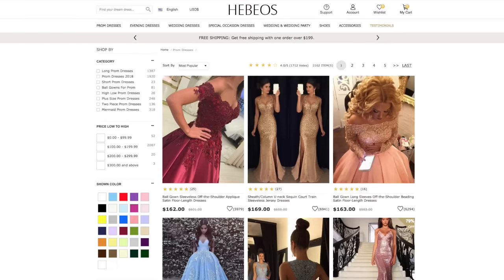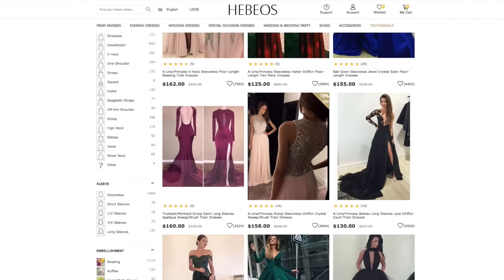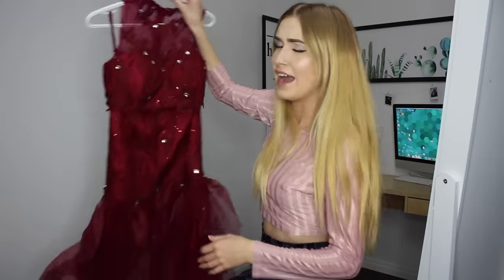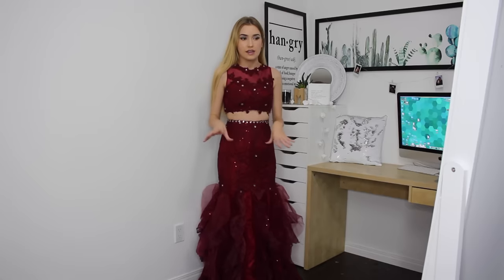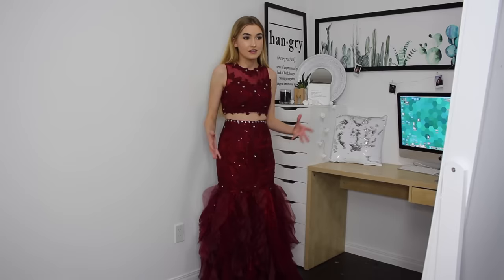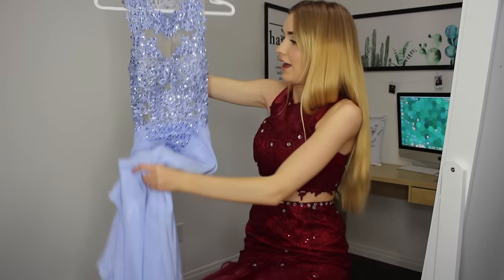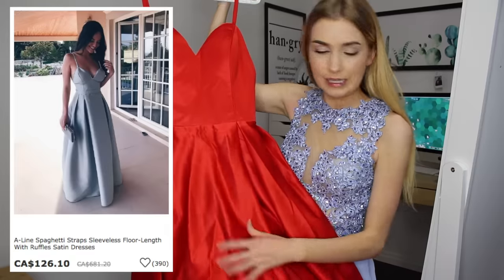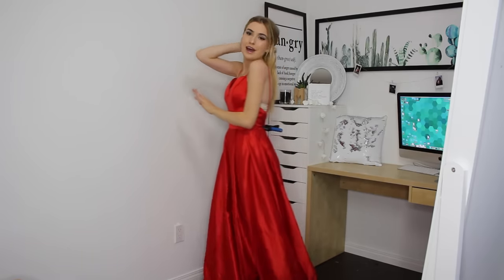TRYING ON HEBEOS PROM DRESSES!! *Amazing Dresses but.. shipping issue* & Giveaway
Today I am trying affordable prom dresses from Hebeos!